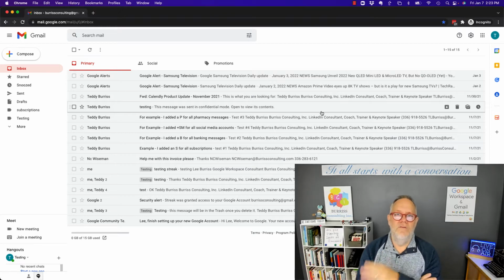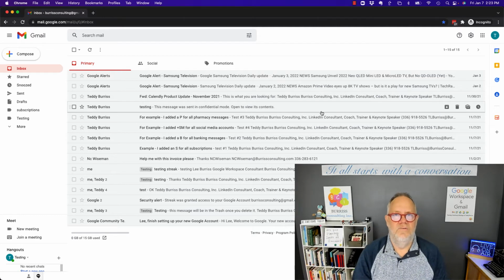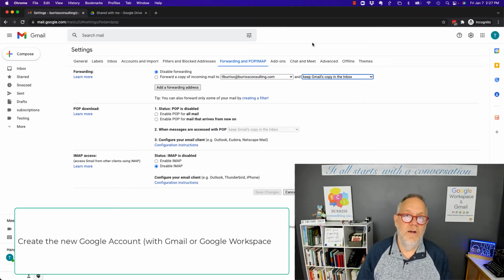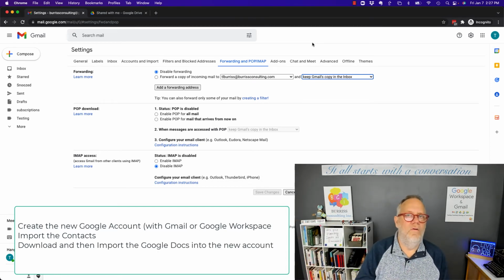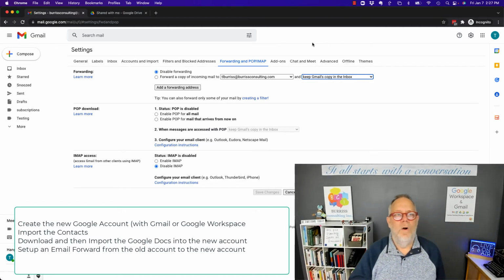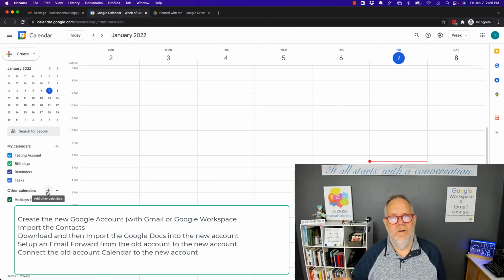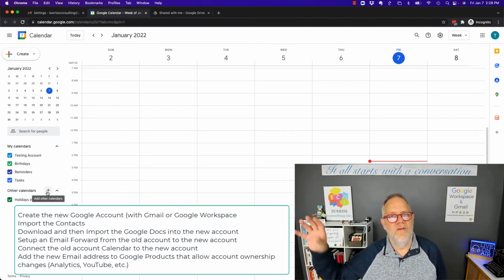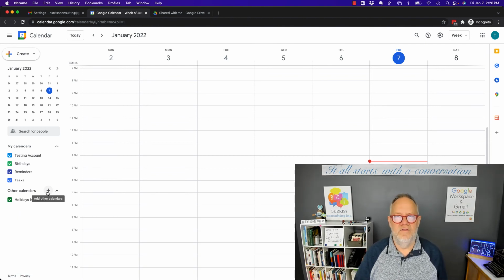How do I change the email address on my Google Account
I have switched email addresses a few times and the process is pretty easy.
YOu have to move what data you can move, over to the new account. Just don't delete the old account because it's easier to leave the old email messages in that account as you forward all new email to the old email address over to the new email address.